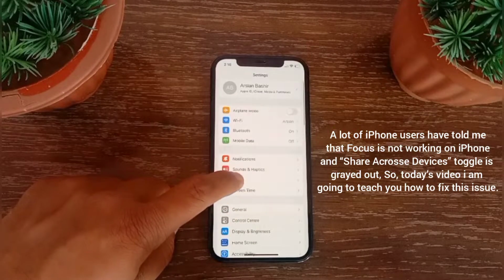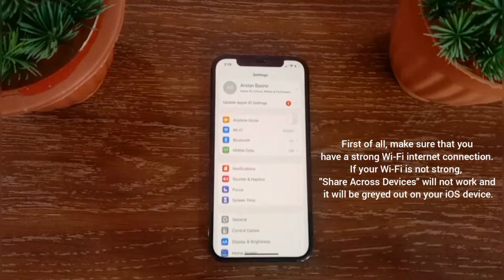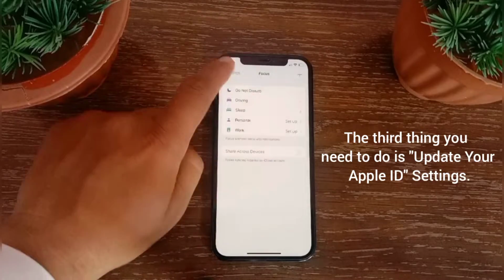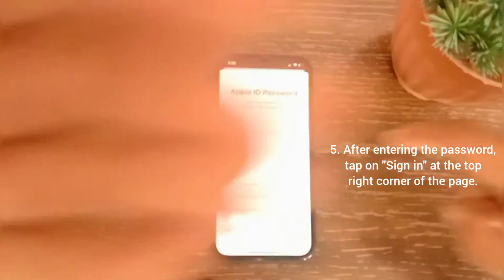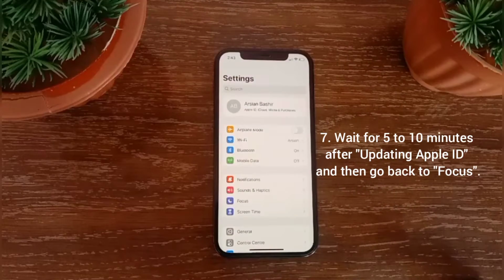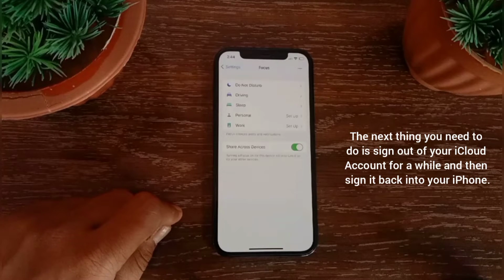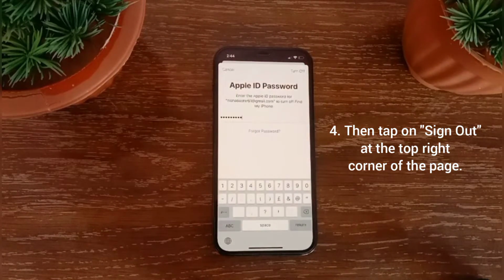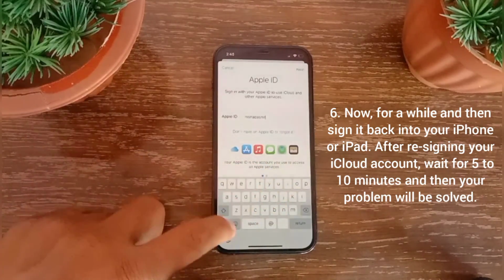Can't Turn On "Share Across Devices" For Focus In iOS 15 | Focus Not Working on iPhone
Today's Video you will learn how to fix share across devices not working on iPhone in iOS 15